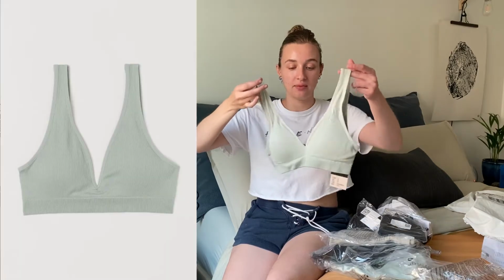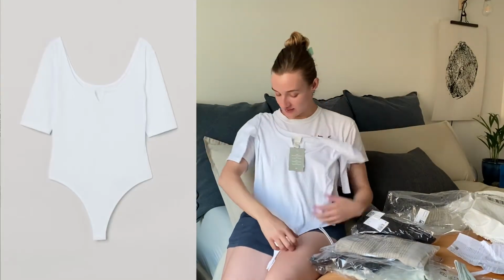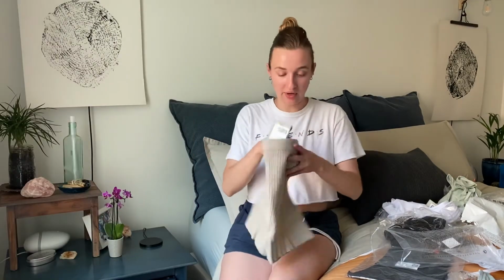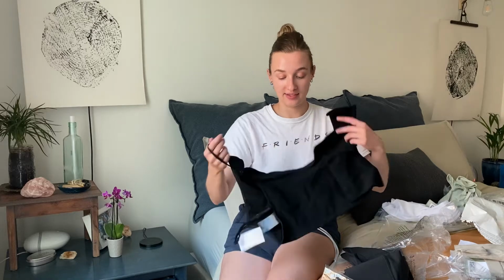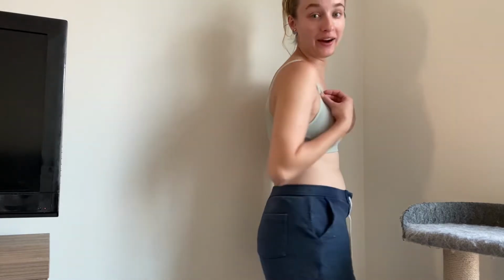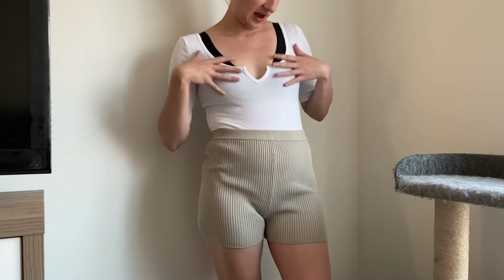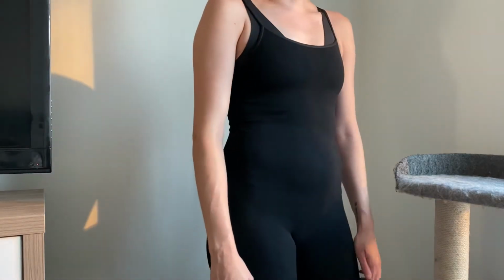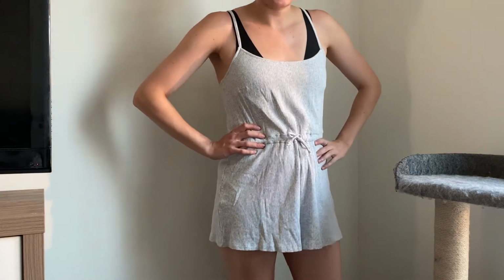Another Big H&M Haul and Try On (and kind of a fail…) Summer Outfits, Workout Gear, and more!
My apologies for having such scattered uploads, life has been crazy lately; and my concussion got a bit worse which I had to deal with! 😅

As you may have seen from my last video (haven’t watched it? ) I enjoy shopping a little bit too much sometimes heehee… So after I returned over half of my last order & got a birthday discount, I may have placed another order… 🤭

Please give this video a big thumbs up and subscribe to my channel to see more entertaining videos; it would mean the absolute world to me & help me out so much! X 👍🏻♥️

Items in H&M Haul:

·        Ribbed Biker Shorts
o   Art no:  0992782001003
o   Colour:  Taupe
o   Size:       S
·        Seamless Ribbed Bra
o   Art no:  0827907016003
o   Colour:  Dusky green
o   Size:       S
·        Romper
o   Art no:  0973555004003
o   Colour:  Light gray melange/ribbed
o   Size:       S
·        Seamless Unitard
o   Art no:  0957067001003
o   Colour:  Black
o   Size:       S
·        Ribbed Thong Bodysuit
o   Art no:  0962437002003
o   Colour:  White
o   Size:       S
·        Ribbed Thong Bodysuit
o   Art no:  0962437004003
o   Colour:  Light turquoise
o   Size:       S
·        Soft-cup Microfiber Bra
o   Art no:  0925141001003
o   Colour:  Black
o   Size:       S
·        Shaping Sports Bike Shorts
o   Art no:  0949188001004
o   Colour:  Black
o   Size:       M

Dreaming by Silicone Estate

Intro & Outro designed by me!